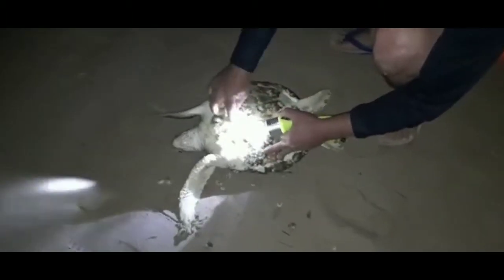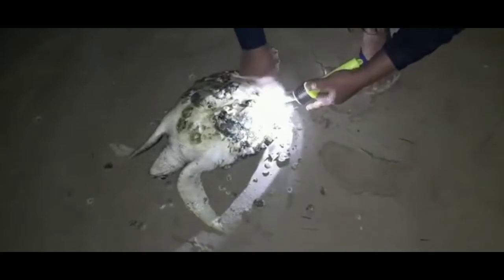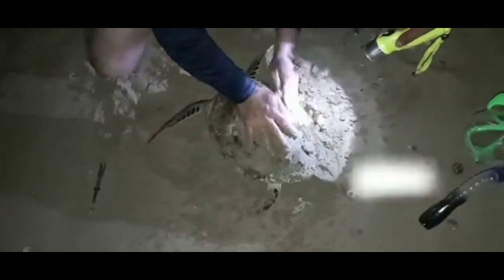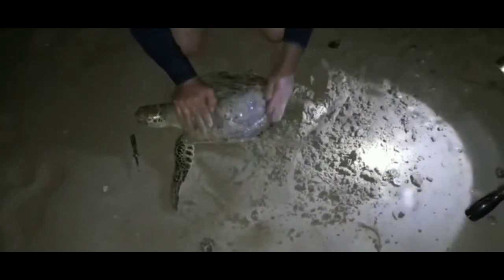Ang Pagong Baw!!!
*Vlog Title: Ras Al Khaima Adventure
Removing shell on Turtle body before releasing again to d sea to make him/her comfortable.

=Ferdz - JC Soimai king Online Franchise

"MUCH LOVE GOD BLESS US"